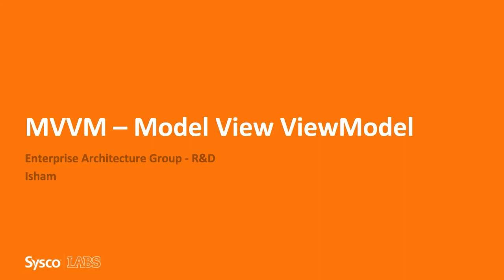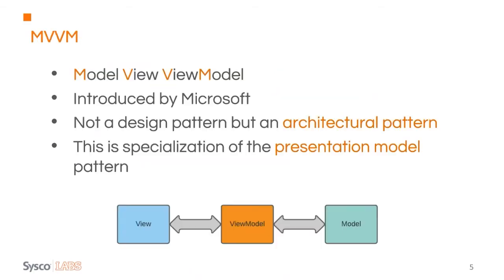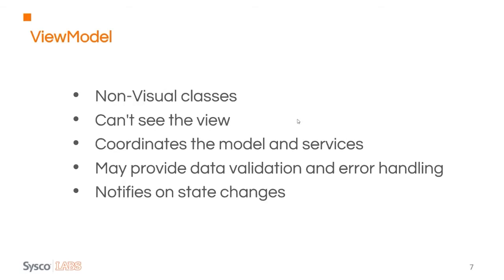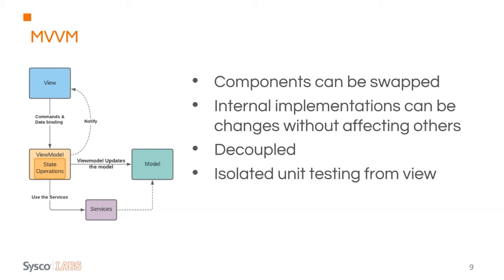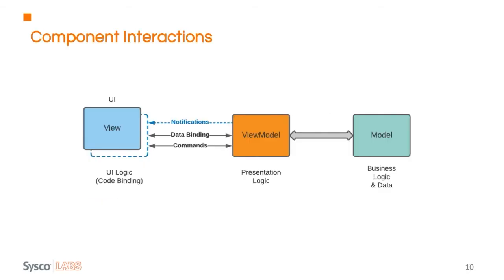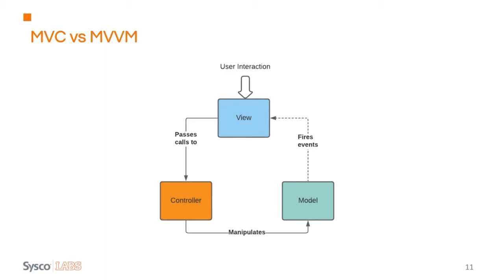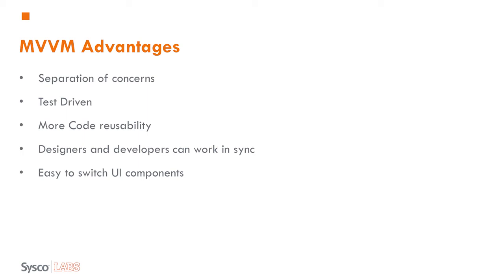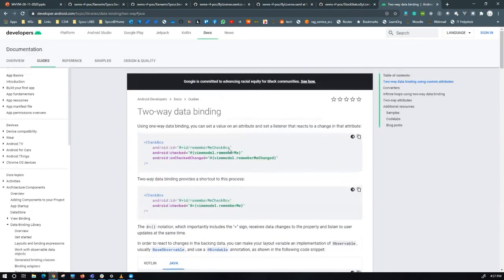Model View, View Model (MVVM)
Looking to learn more about mobile app development or keen to develop your own mobile app? In this Sysco LABS Innovation session, Isham Mohamed - Senior Software Engineer from the Enterprise Architecture Group' R&D team speaks about MVVM or Model View ViewModel - an architectural pattern used in Mobile Application Development.